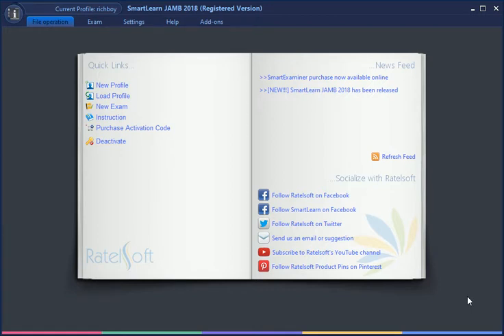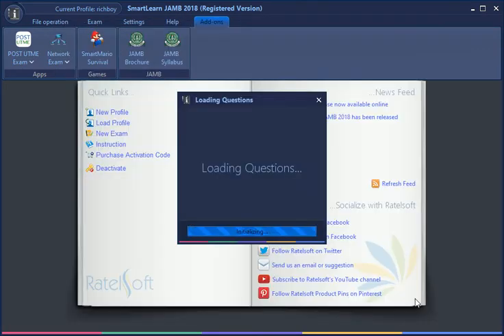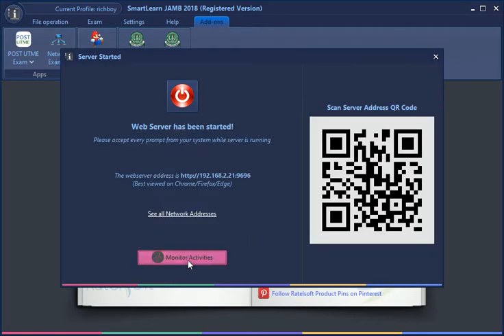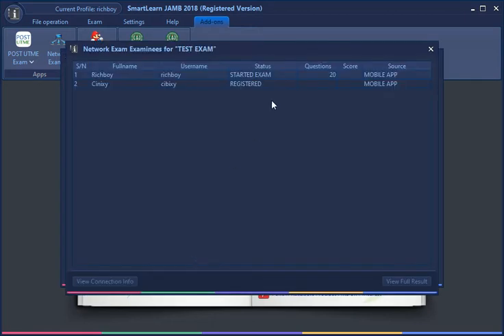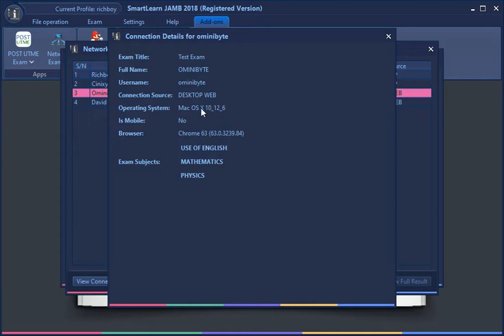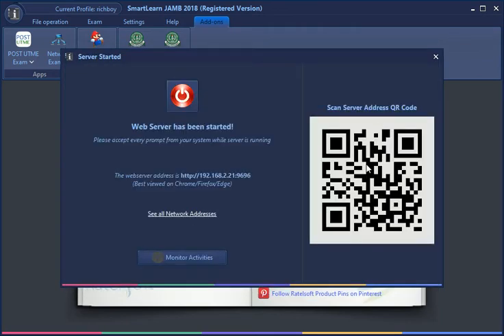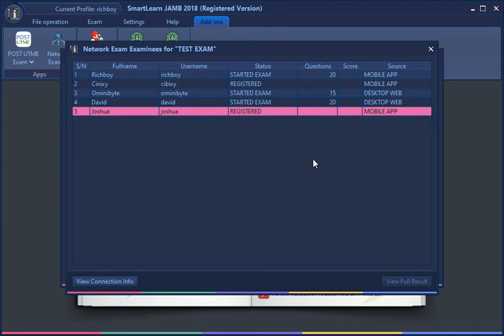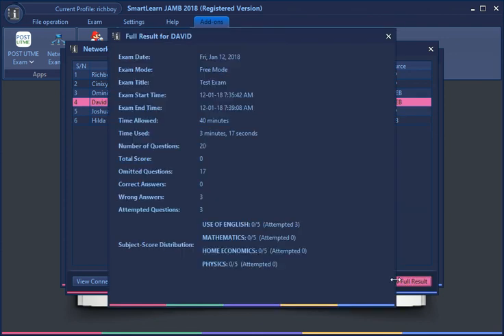SmartLearn JAMB 2018 BYOD Network Exam Demonstration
See the new Bring Your Own Device (BYOD) Network Exam feature in SmartLearn JAMB 2018 and see a demonstration with connections from several devices.